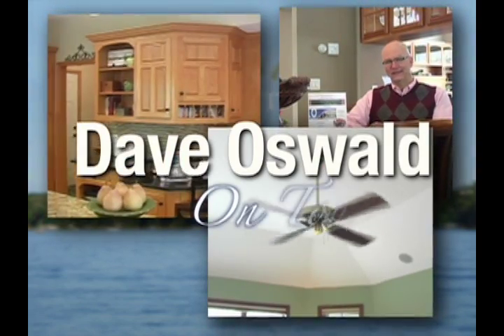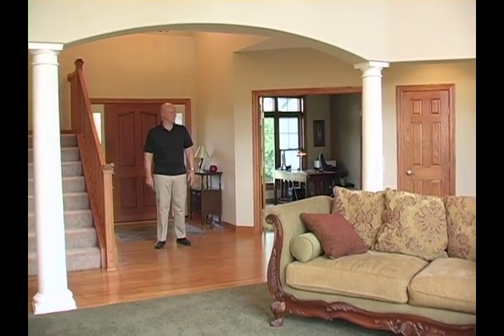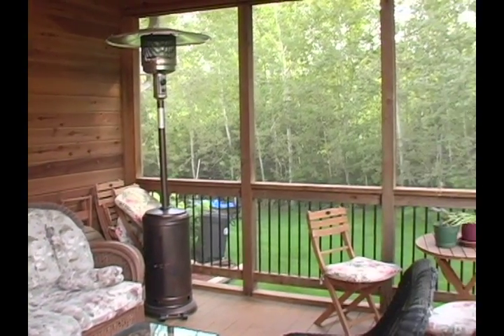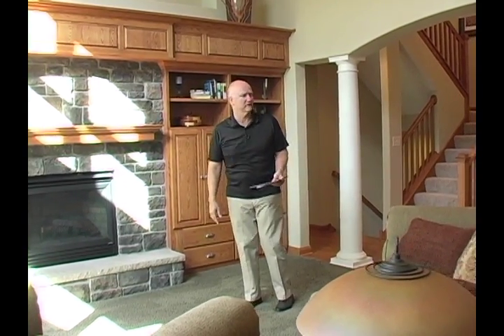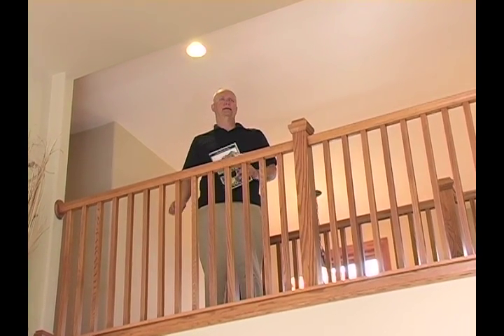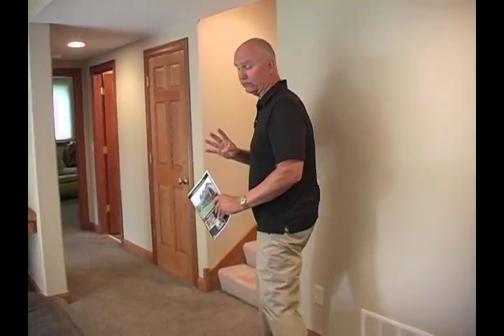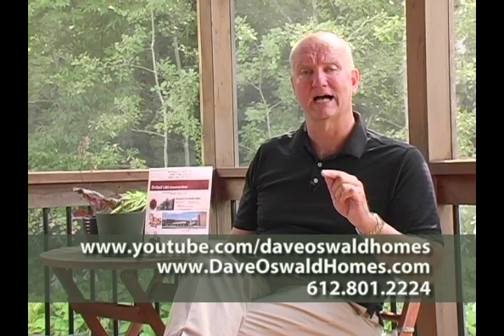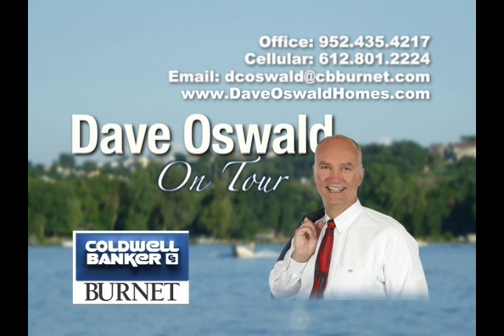19101 Eagleview Lane, Credit River Township, "On Tour" with Realtor Dave Oswald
Join Realtor, Dave Oswald "On Tour" in this McWilliams 2004 built executive stunner on nearly 3 acres at end of cul-de-sac in Fairway Woods by Legends Golf Course. Superbly built with over 5,700 fsf. Granite, stainless, pantry, etc. Informal dining leads to screen porch. Open plan, 2 story Great Room & main floor Master Suite & Office. 3 BIG BRs up and 2 down. Huge lookout  lower level family room with gorgeous wet bar plus game room. Private backyard with woods, water, fire pit patio and room for a pool.  Lakeville Schools. Enjoy being "On Tour" with Dave!